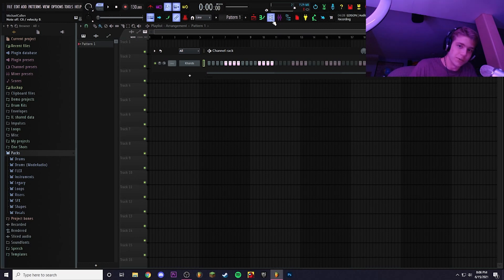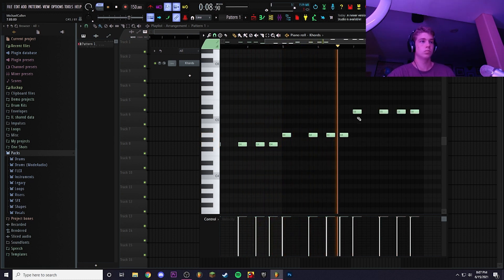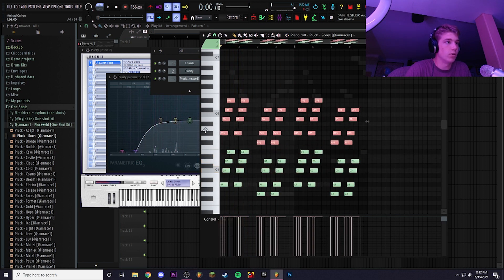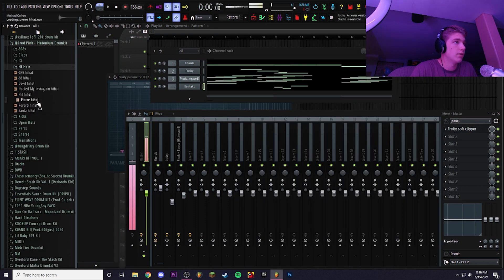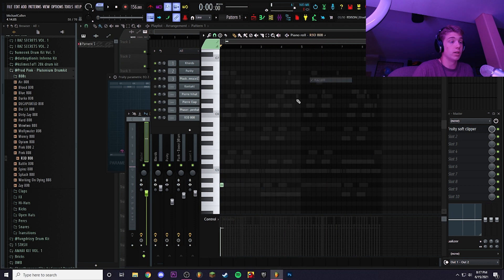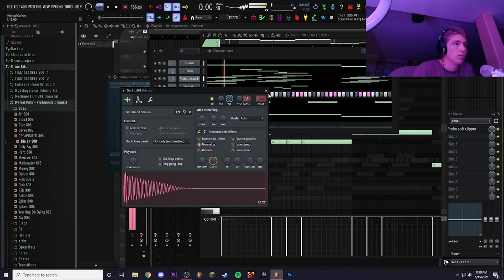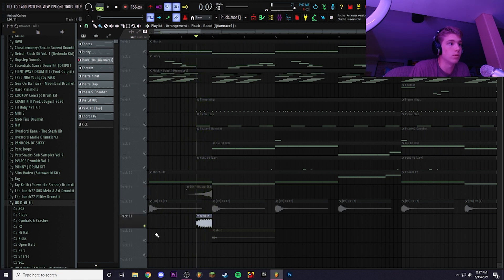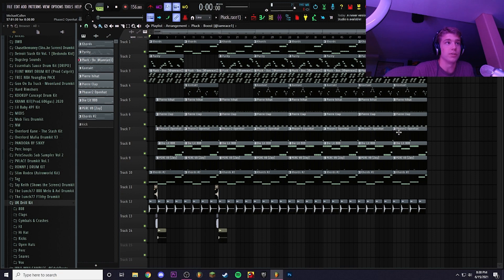How To Make Beats For TLOP5 | Pi'erre Bourne Tutorial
Redondo Kid